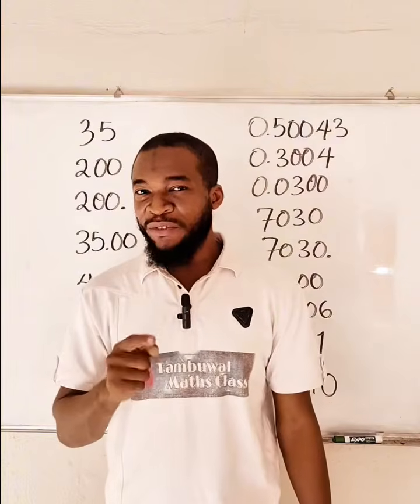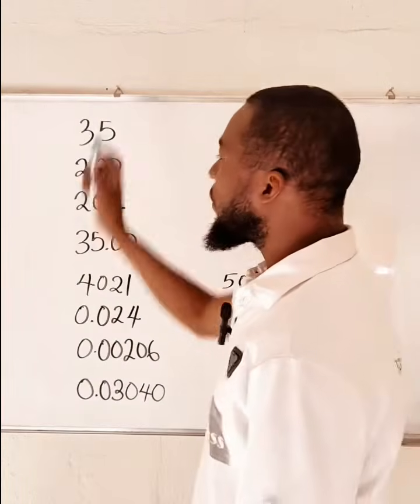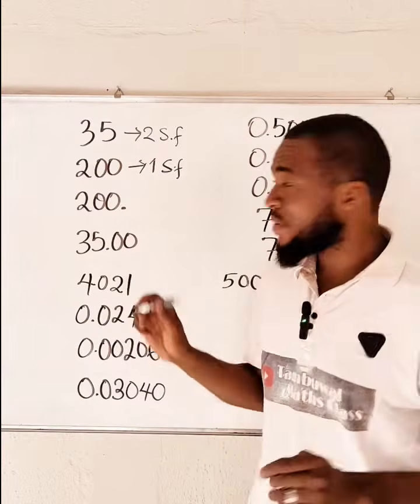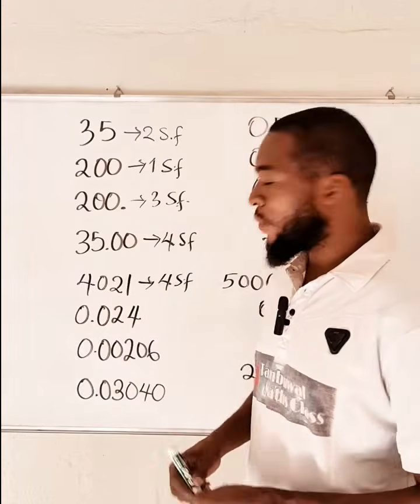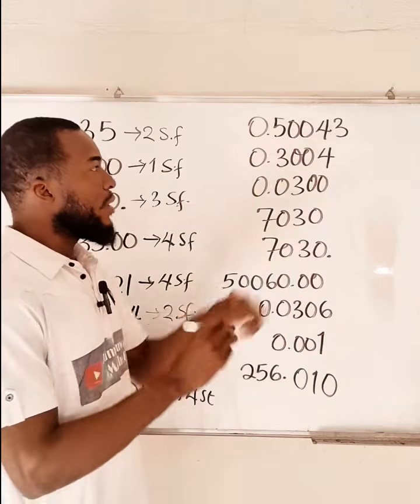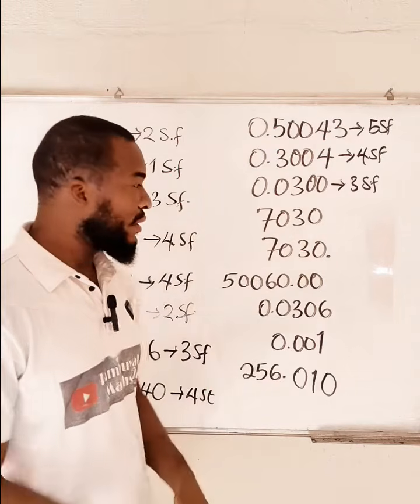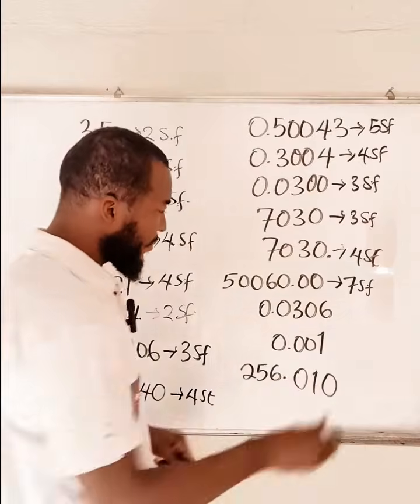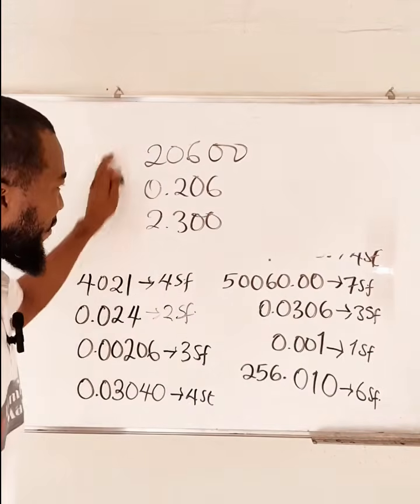Understanding Significant figures